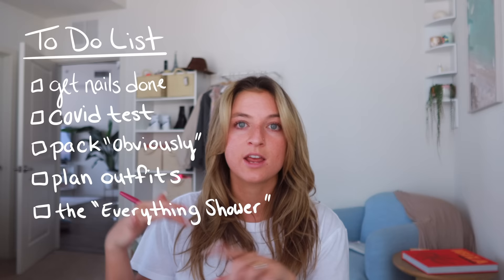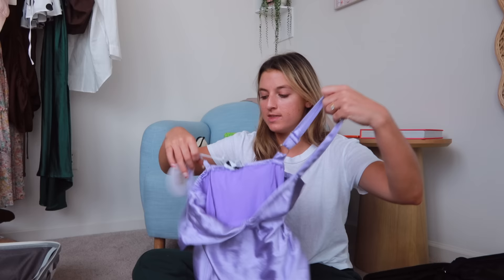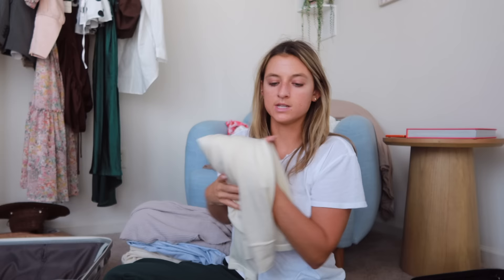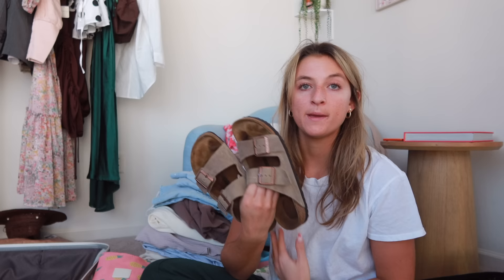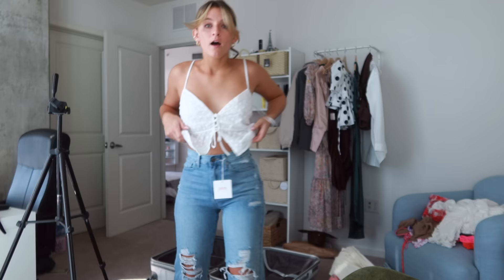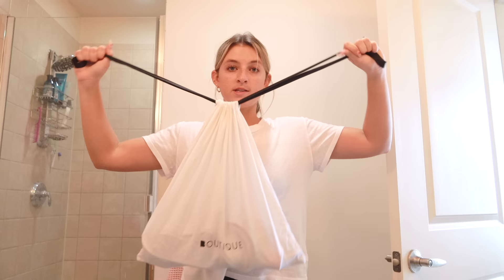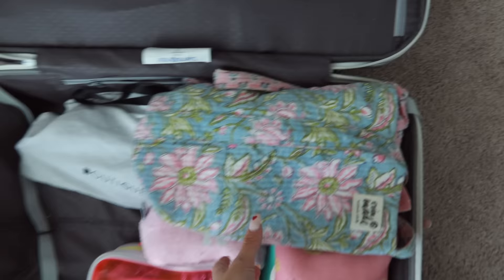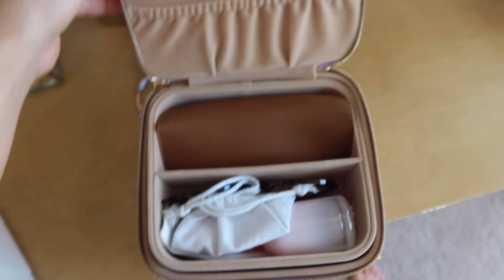how to pack for a *tropical* spring break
My ultimate guide and packing list for your tropical spring break plans! Here is everything I brought for almost a week in the Bahamas :)

Bikinis - 437, Kulani, ShopAurelle, Gnash, Leniswims, Triangl

Dresses - ShopMaddox, PrincessPolly, Vestique, Petalandpup

Comfy Stuff - The Beach Club, Djerf Avenue, Abercrombie

Try On Haul - GreyBandit code: NATALIE15

Jacqmaria Jewelry, Cache New York